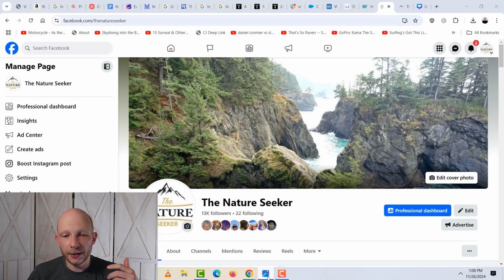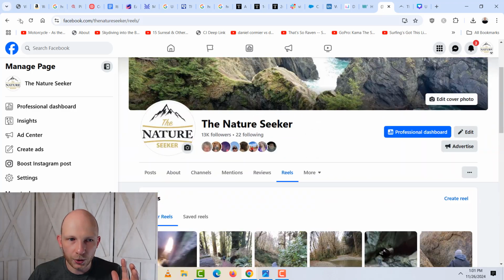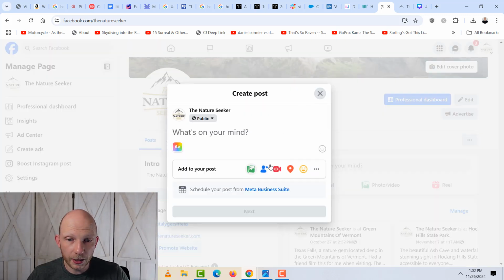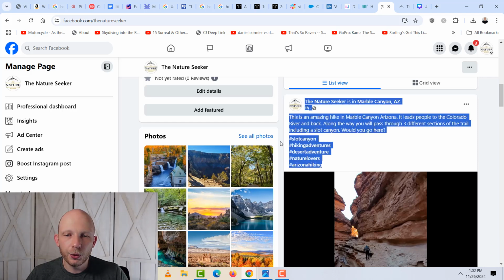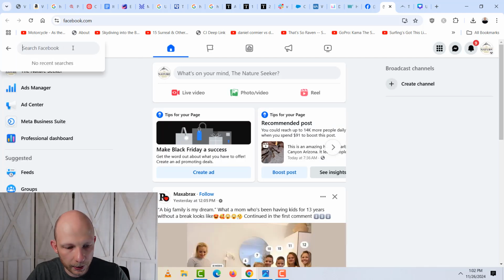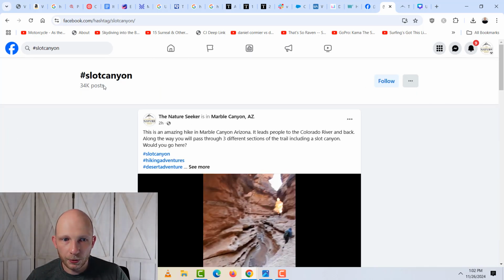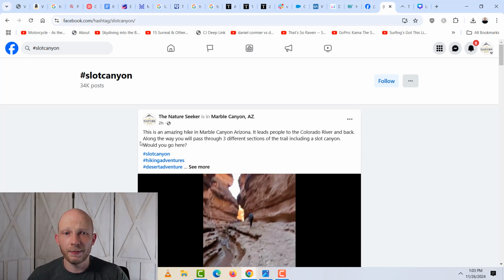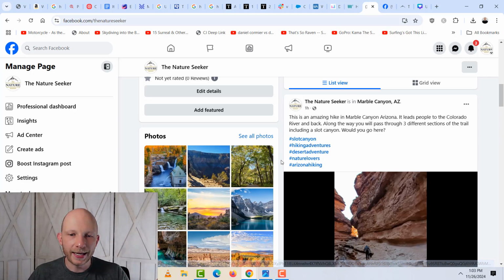Case Study: 13,000+ Facebook Followers (Beginner Guide)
Timestamps:

Intro: 0:00
Summary of the method: 0:20
My background: 1:37
My #1 recommendation: 2:25
Step 1: 2:53
Step 2: 5:30
Step 3: 5:45
Step 4: 11:10
Step 5: 11:45
Monetizing: 12:15
Steering traffic from Facebook to my website: 13:00
Final thoughts: 14:42